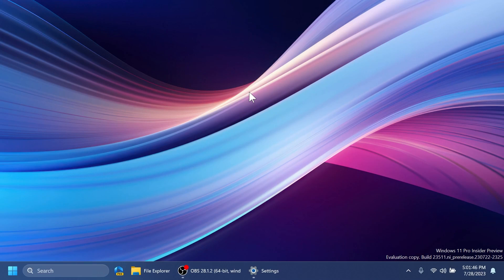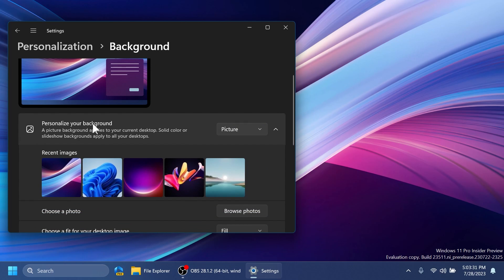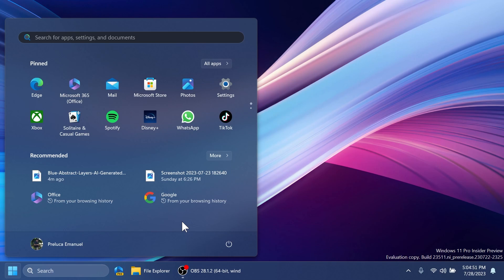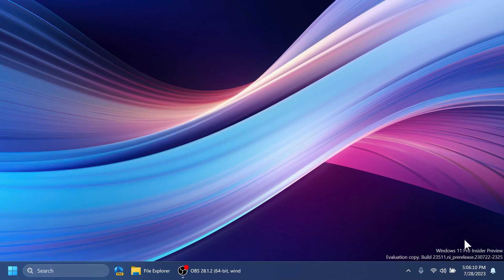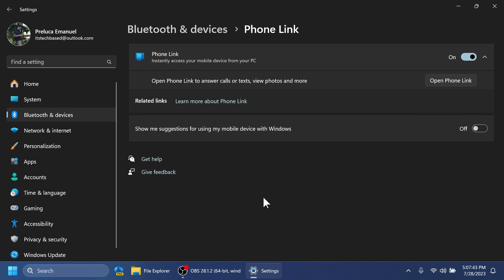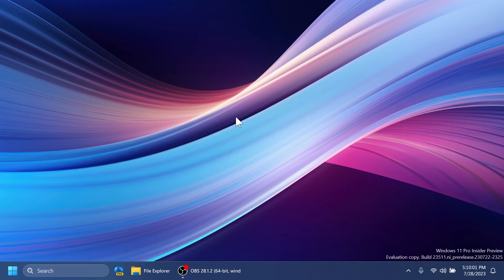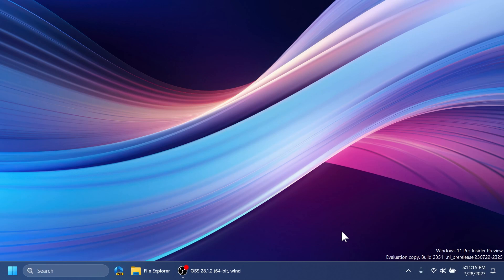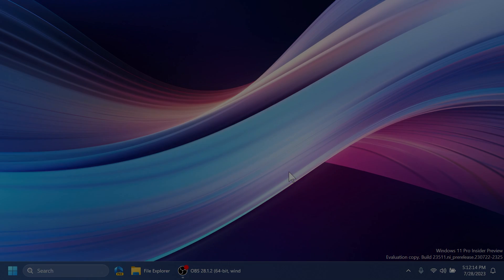New Windows 11 Build 23511 – New Taskbar Changes, New Start Menu Section and Fixes (Dev)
0:00 Intro
0:25 Improvements for Windows Spotlight
0:53 New Camera Notification
1:04 Windows Copilot Limitations
1:28 New Start Menu Section
1:55 New System Labels in Start Menu
2:08 New Notifications Icon in Taskbar
2:30 File Explorer Improvements
2:41 New Snap Layouts
3:01 New Settings Homepage is back
3:11 New Phone Link Page in Settings
3:22 Dev Home App in Windows Tools
3:50 File Explorer Fixes
4:19 Notifications Fixes
4:35 Taskbar and System Tray Fixes
4:47 Task View and Desktops Fix
4:53 Search on the Taskbar Fix
4:59 Windows Ink Fix
5:07 Outro